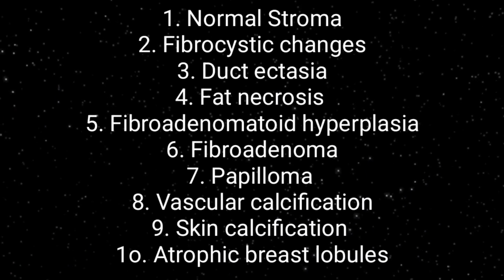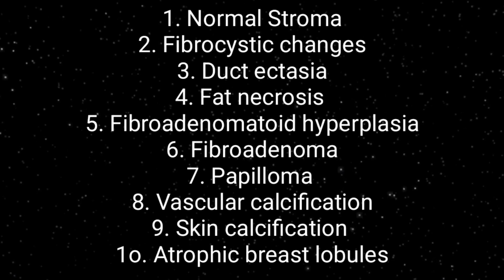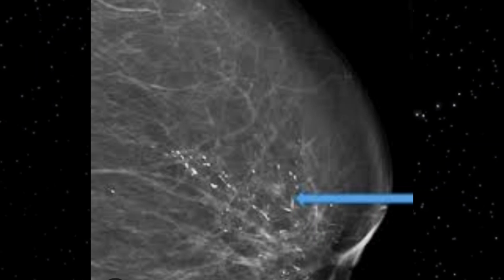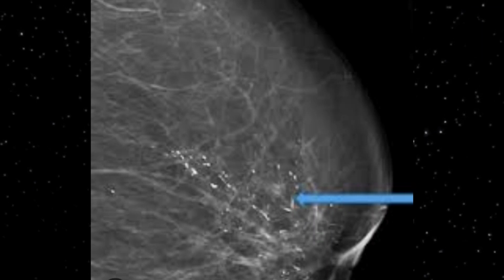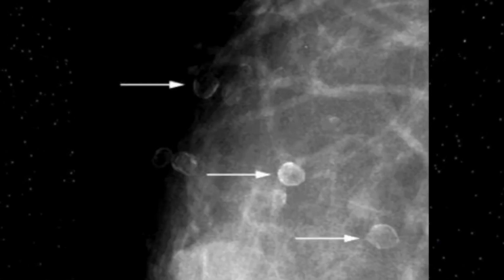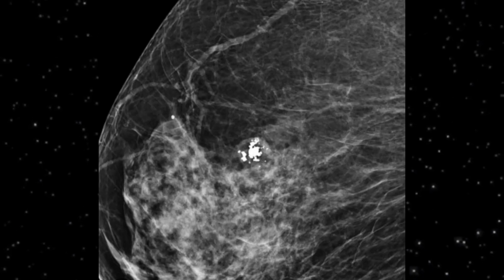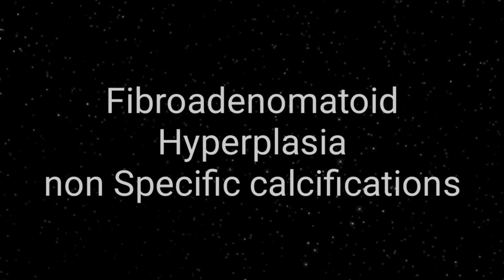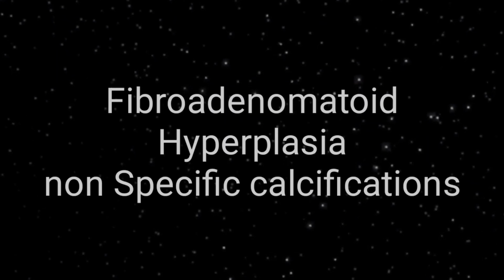Benign Microcalcifications of Breast on Memography and Ultrasound images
Benign Microcalcifications of Breast on Mamography and Ultrasound images